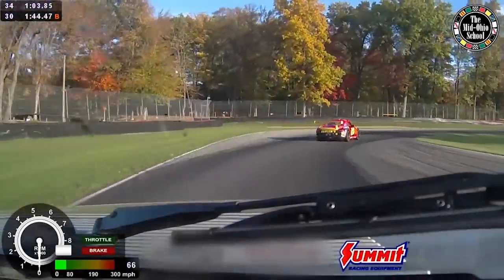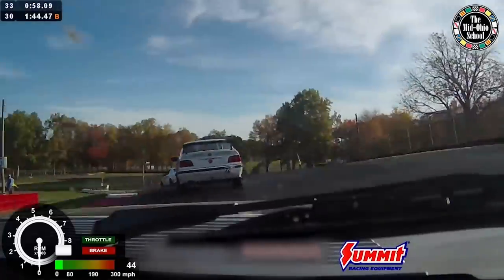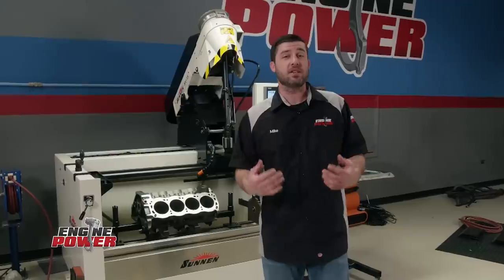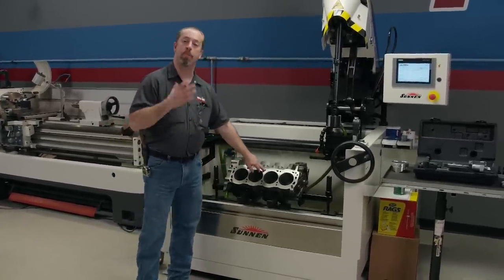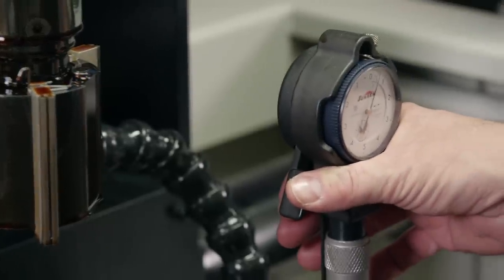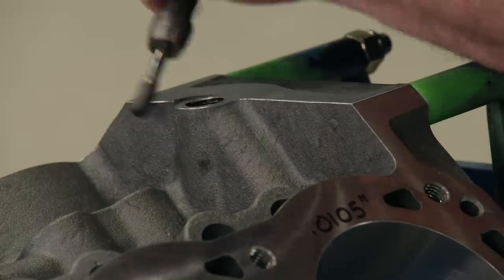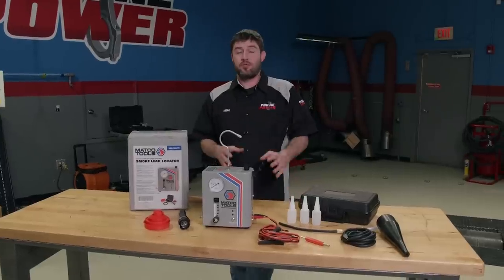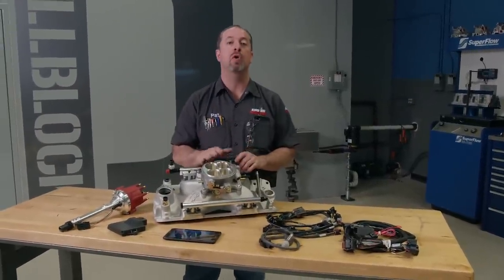Building a Small Block Ford Race Engine - Engine Power S6, E10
Endurance is the name of the game in building a fresh Small Block Ford race engine.

Summit Racing: Dart Iron Eagle Small Block Ford Cast Iron Bare Block